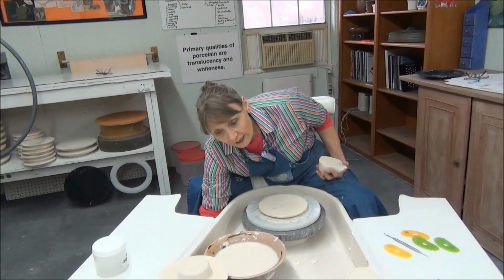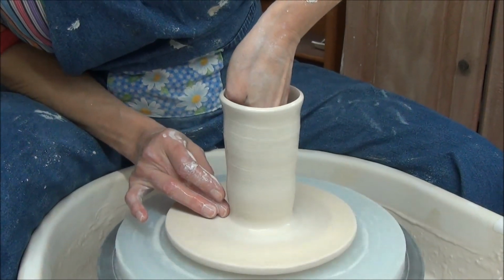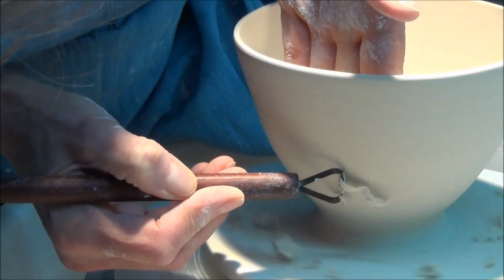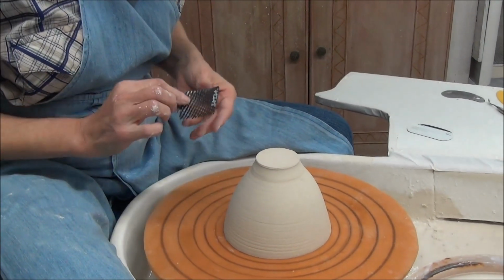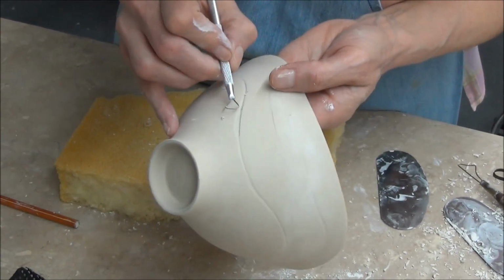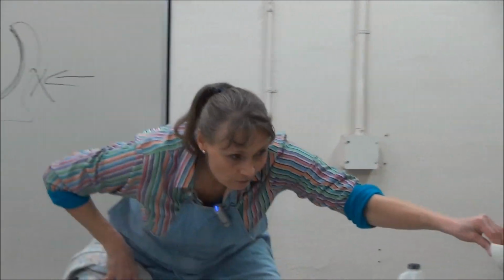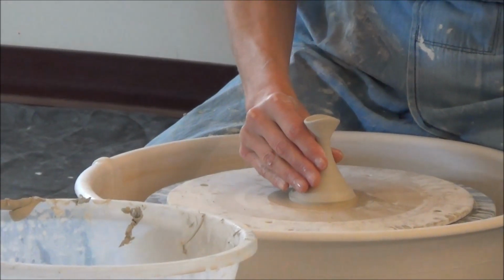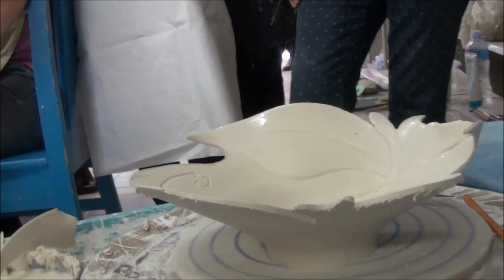Throwing and trimming porcelain on the potters wheel by Antoinette Badenhorst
Throw porcelain, trim porcelain, alter porcelain, pinch porcelain and understand porcelain - all elements of the "Diva" of clay that are included in the online porcelain class of Antoinette Badenhorst. Students learn to push their own limits and are challenged to show the translucency in porcelain. Video clips show workshops in Canada, South Africa as well as snippets from porcelain e-courses that Antoinette presented. Antoinette is a writer, teacher and potter from Mississippi.